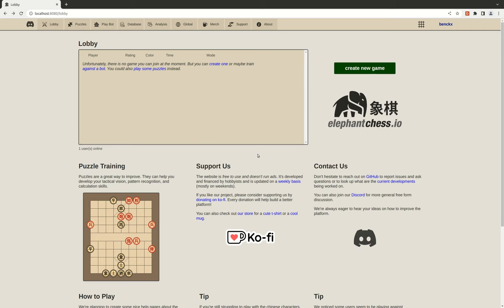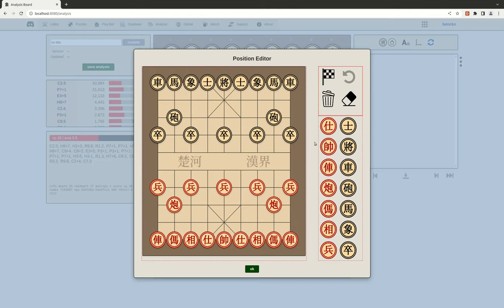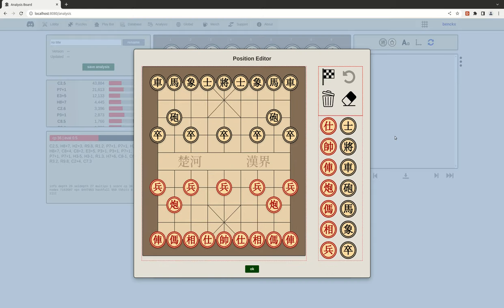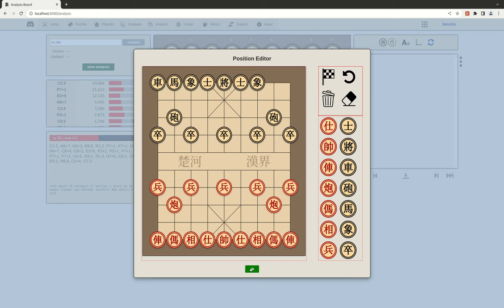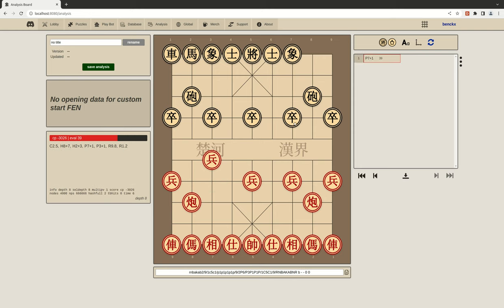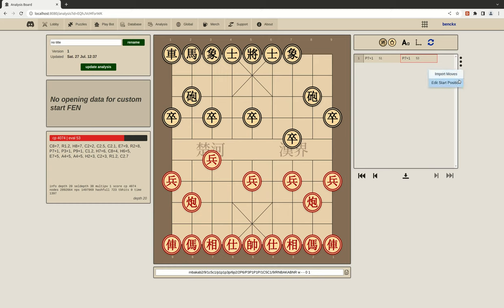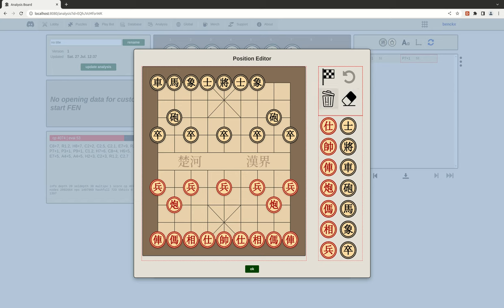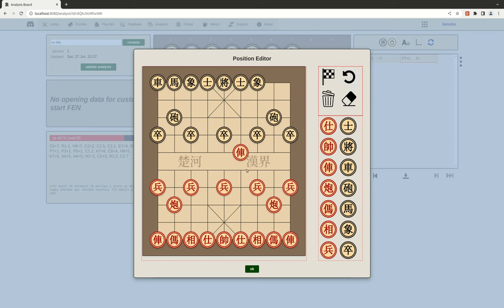Quick devlog update from elephantchess.io - Position Editor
I've been working on the Analysis Board again (this screen is the most complex part of the site so it requires quite a bit of work).